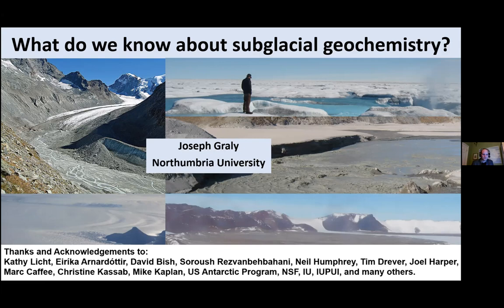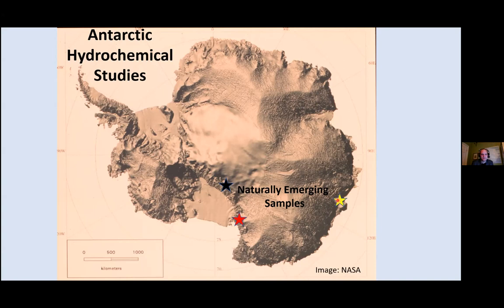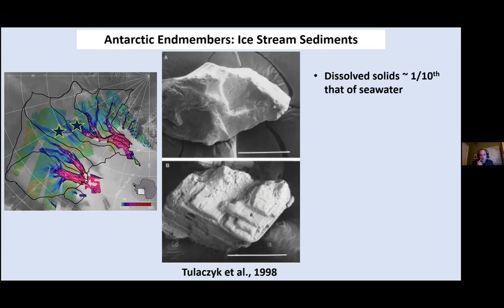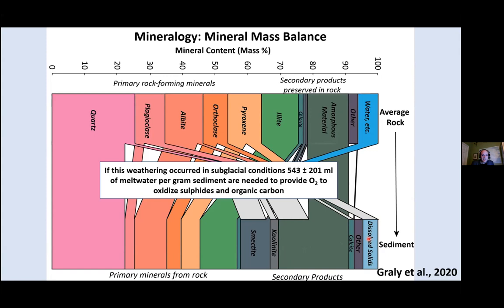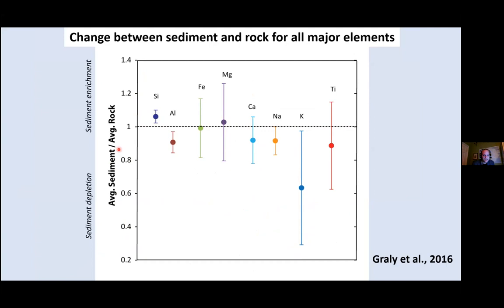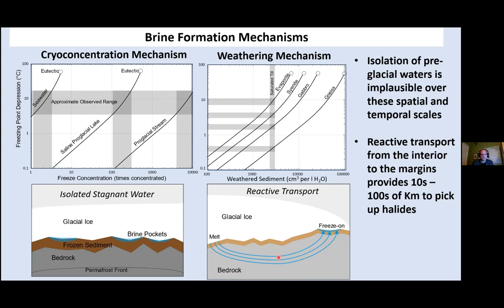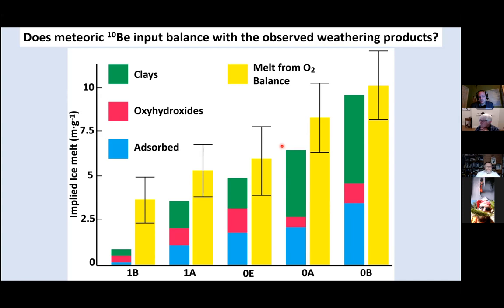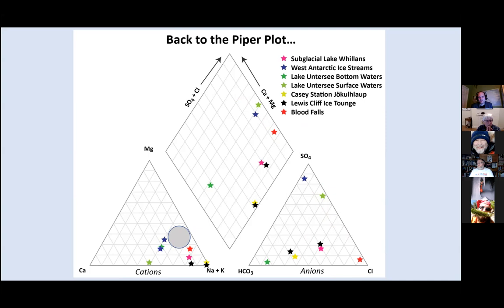Joseph Graly at the International Glaciological Society Global Seminar Series April 14 2021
April 14th 2021. Joseph Graly, Northumbria University presenting his talk 'What do we know about subglacial geochemistry?' on the occasion of the first anniversary of the International Glaciological Society's Global Seminar Series.